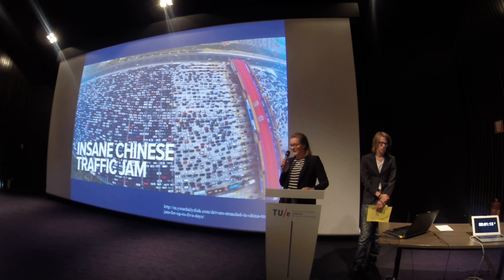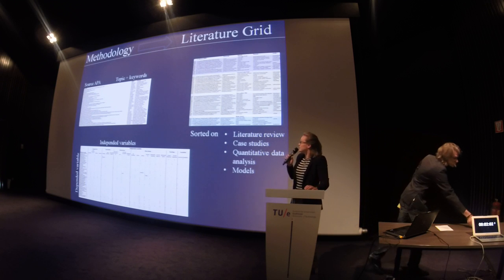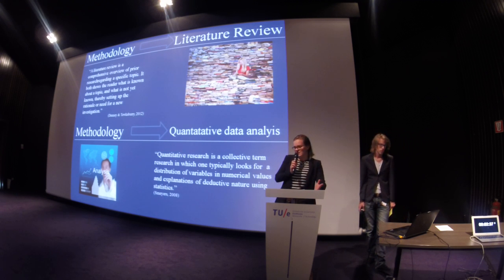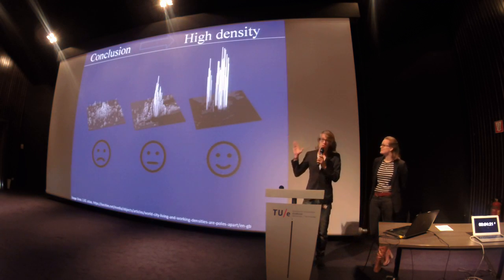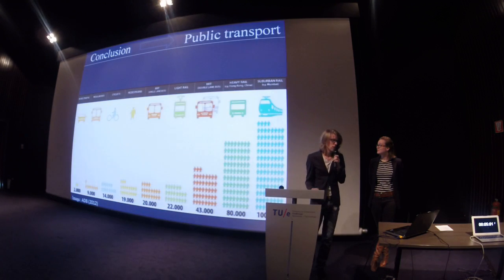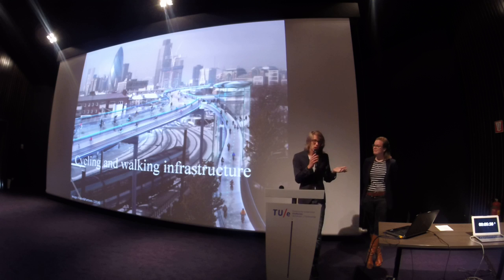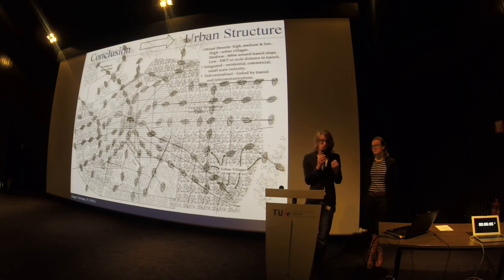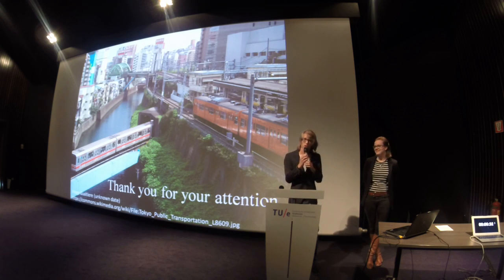Group 6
Infrastructure efficiency vis-à-vis urban configuration: a literature study to determine the ideal high-density compact cityscape of the future.

by Freek Beekhuis, Mirthe Bentvelzen, Anoek de Jonge, Jeroen Pospiech